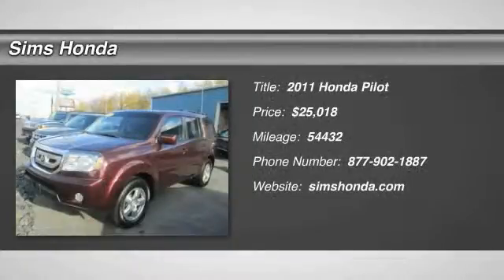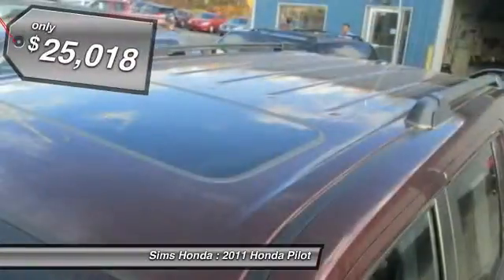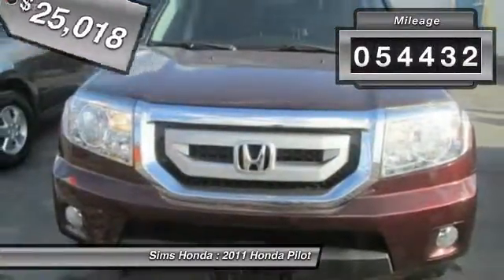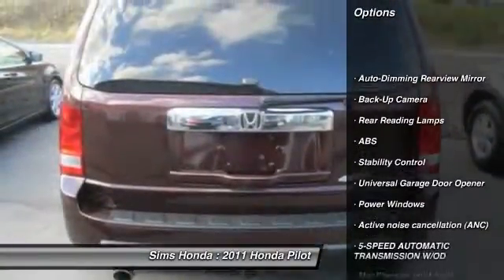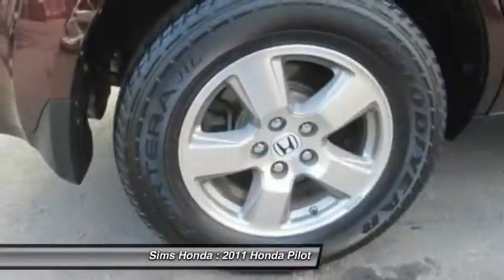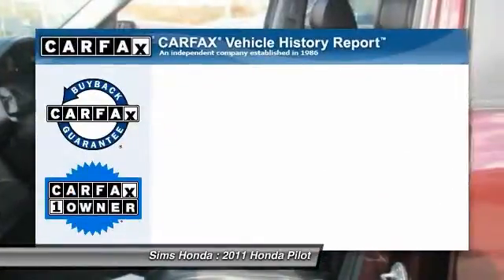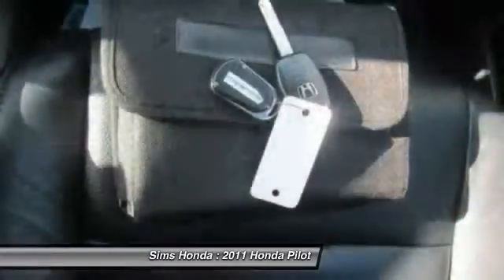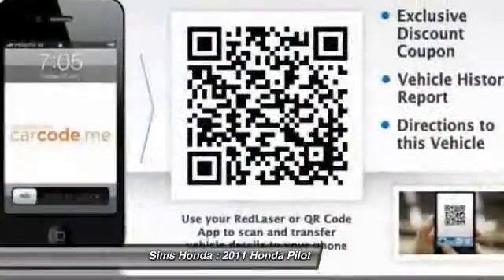2011 Honda Pilot Burlington WA B7837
2011 Honda Pilot EX-L 4WD

Sims Honda
1615 S. Goldenrod Road